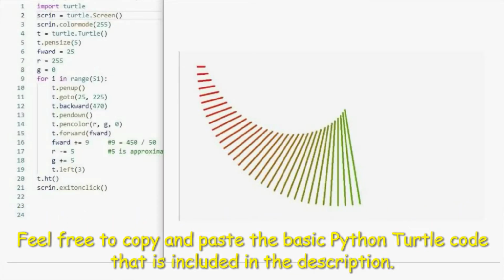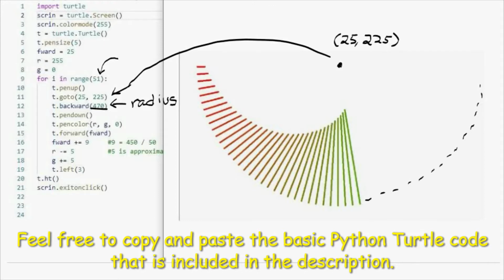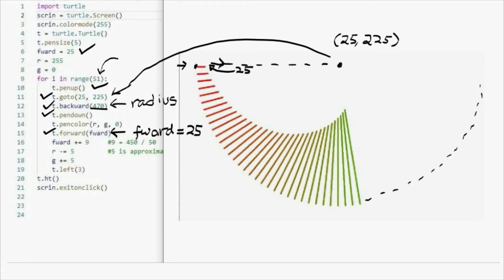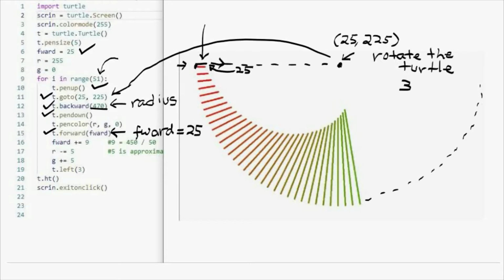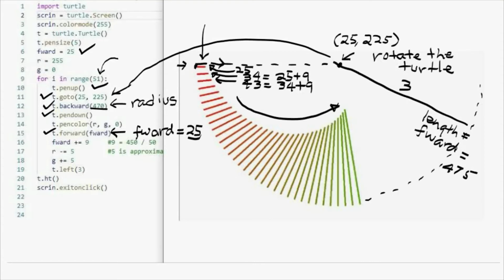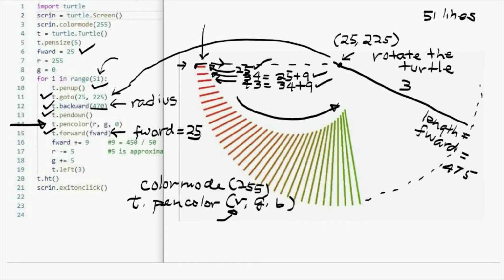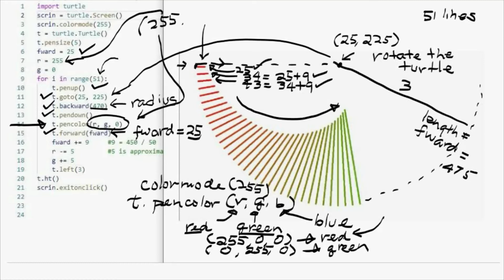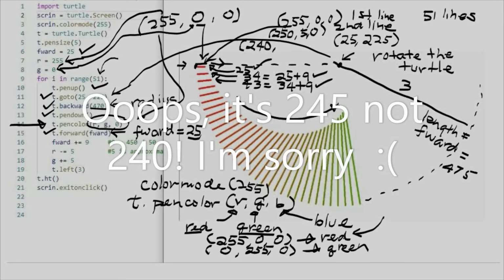Basic Python Turtle Code: Horn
A stylized horn generated by lines with colors smoothly transitioning from red to lime green. The basic Python Turtle code uses the colormode() to assign values to red, green. and blue in rgb format.

Feel free to copy and paste the basic Python Turtle code below. Don't hesitate to ask questions about the code if you have any. :)

import turtle
scrin = turtle.Screen()
scrin.colormode(255)
t = turtle.Turtle()
t.pensize(5)
fward = 25
r = 255
g = 0
for i in range(51):
    t.penup()
    t.goto(25, 225)
    t.backward(470)
    t.pendown()
    t.pencolor(r, g, 0)
    t.forward(fward)
fward += 9 line length 9 = 450 / 50
r -= 5 color value 5 is approximately equal to 255 / 50
    g += 5
    t.left(3)
t.ht()
scrin.exitonclick()